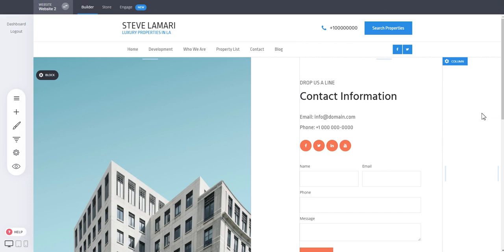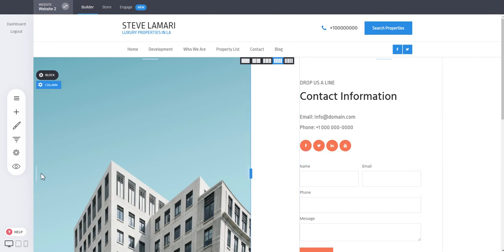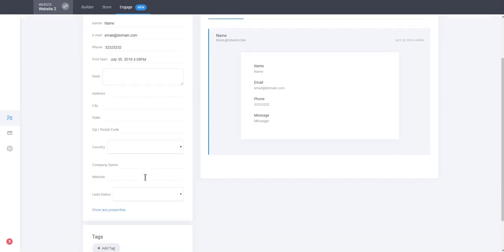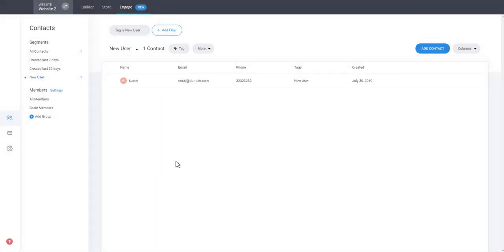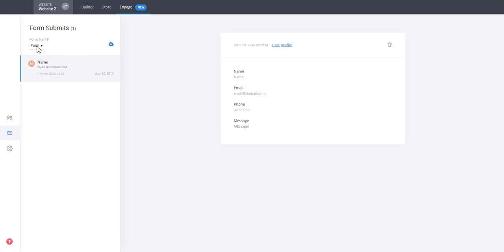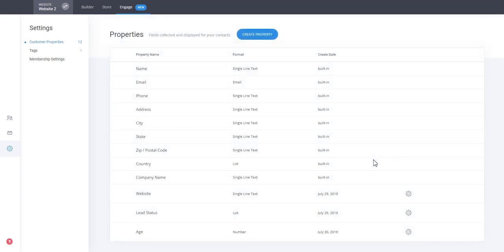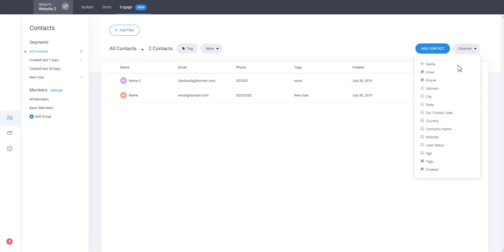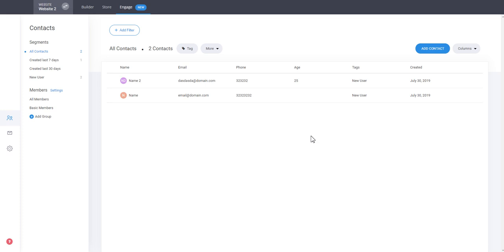Page Hatch | Engage - CRM, Messages and Custom Properties